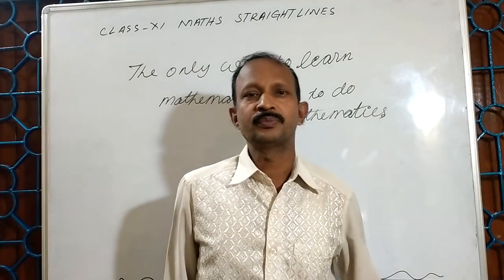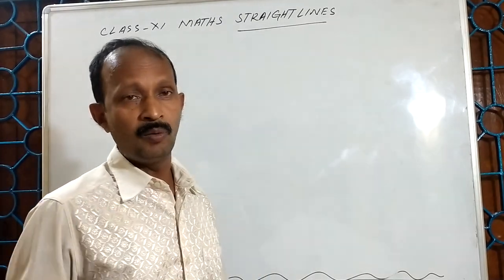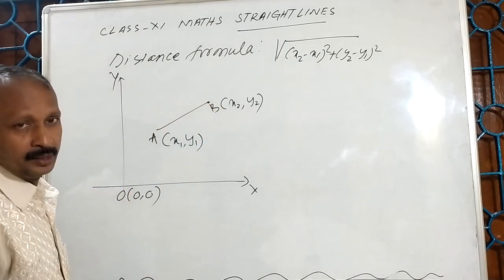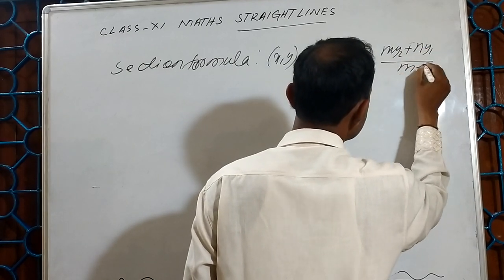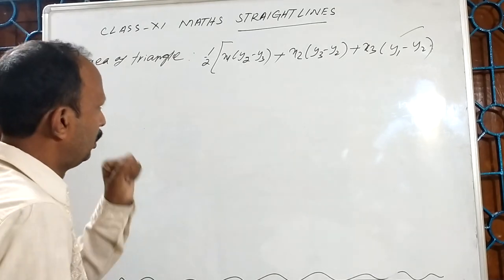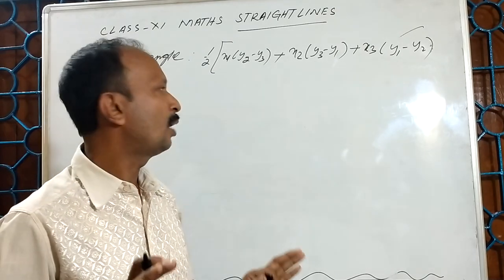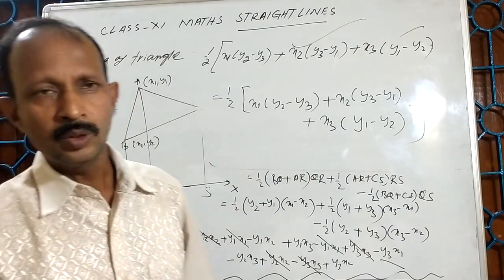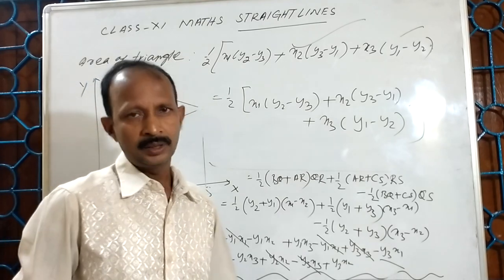CLASS-XI || STRAIGHT LINES || IIT/JEE || part:-1 || BY Manas Chandra senapati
In this video I have explained the derivation of distance formula, section formula and formula of aera of triangle .